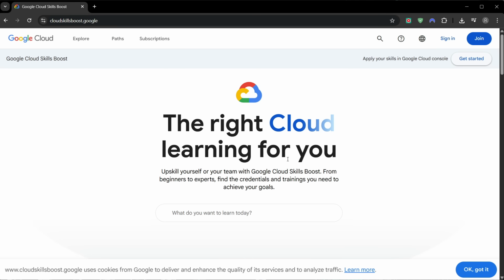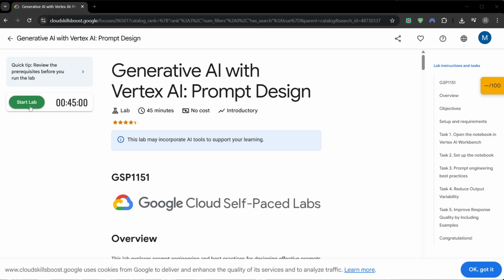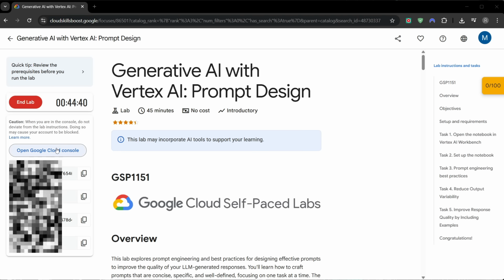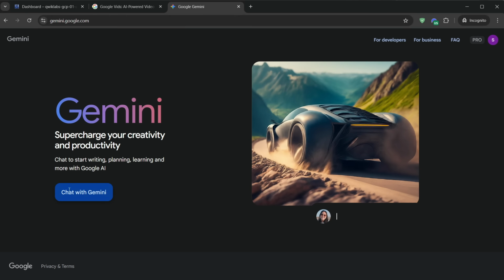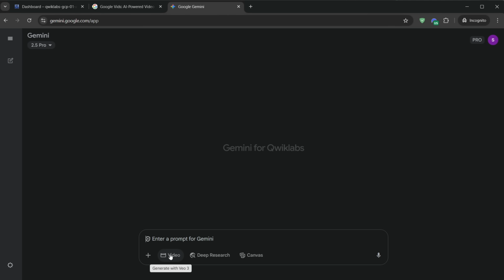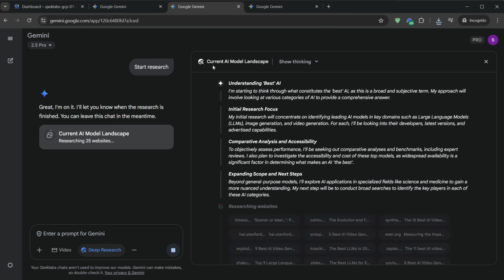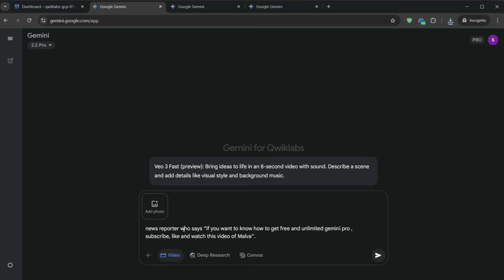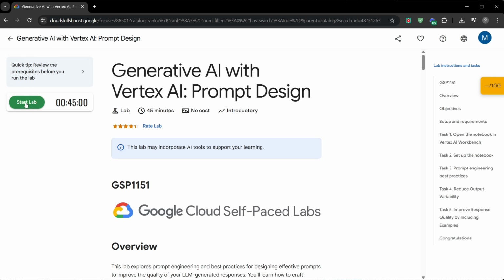GEMINI PRO & VEO 3 For Free and UNLIMITED | New Method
⚠️ As of July 18, this trick is patched. But I have another one on my channel to use Seedance (Veo 3 competitor) totally free & unlimited

In this tutorial, you will learn how to use a loophole within the Google Cloud Skills Boost platform to generate a temporary student ID that grants you full access to Gemini Pro. We cover how to use Gemini 2.5 Pro for advanced tasks like market analysis and creative writing, as well as how to use your new credits to generate AI videos with Google's Veo model. Finally, I'll show you the simple "End Lab" trick that allows you to repeat this process indefinitely for unlimited access.